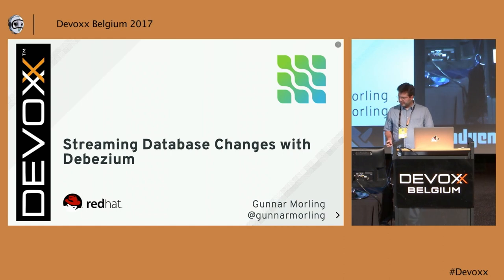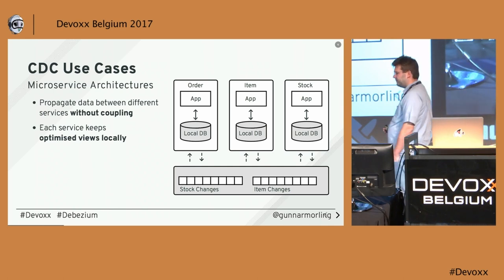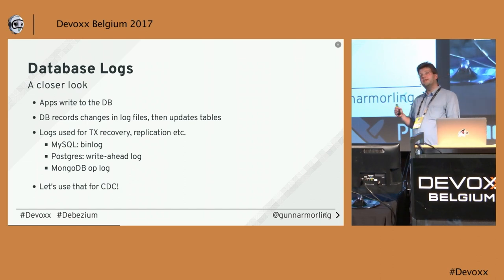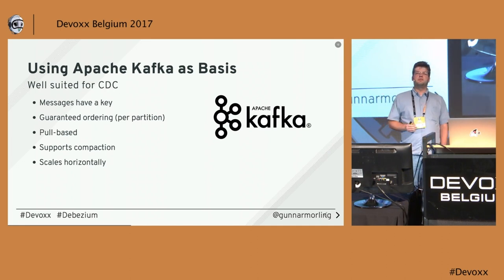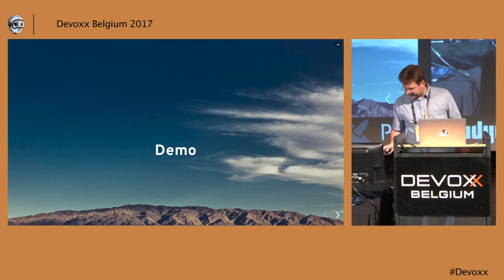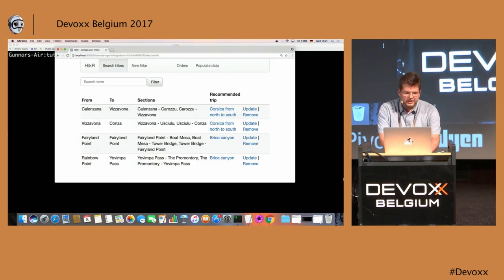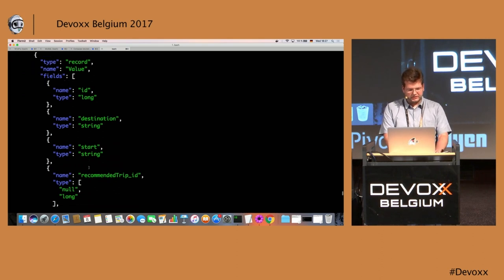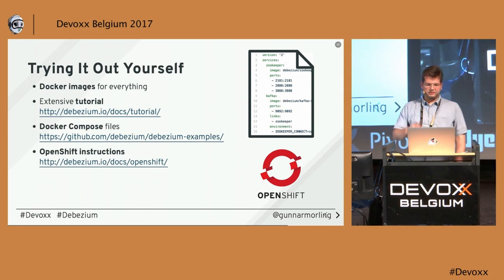Streaming Database Changes with Debezium by Gunnar Morling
"Debezium (noun | de·be·zi·um | /dɪ:ˈbɪ:ziːəm/) - secret ingredient for change data capture"

Updating caches and full-text indexes, synchronizing data between microservices, maintaining different read models in a CRQS-style architecture, feeding operational data to your analytics tools -- just a few use cases which benefit so much from streaming the changes from your datastore.

In this session, you’ll learn what change data capture (CDC) is about and how it can be implemented using Debezium, an open-source CDC solution based on Apache Kafka. Find out how Debezium captures all the changes from datastores such as MySQL, PostgreSQL and MongoDB, how to react to the change events in near real time, and how Debezium is designed to not compromise on data correctness and completeness also if things go wrong.

Gunnar Morling is a software engineer and open-source enthusiast by heart. He’s leading the Debezium project, a tool for change data capture (CDC). As part of the Hibernate team, he contributes to Hibernate Search, OGM and Validator. Gunnar is the spec lead for Bean Validation 2.0 (JSR 380). In his spare time he leads the MapStruct project. Prior to joining Red Hat, he worked on a wide range of Java EE projects in the logistics and retail industries. He’s based in Hamburg, Germany.